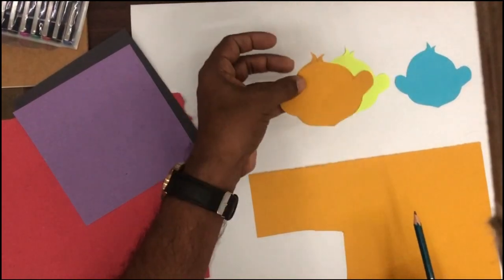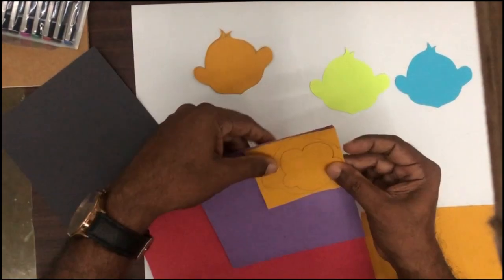Gandhi Jayanthi Competition-Monkey Tags Making|2nd October Competition| Artyka India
Hello Students,
Here is the Next Competition in which you have to do Monkey Bag Tags and should submit before 7Pm of today itself,

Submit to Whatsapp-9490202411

Artyka India